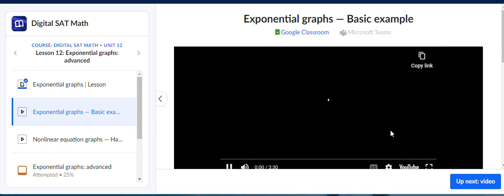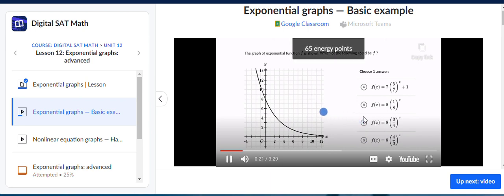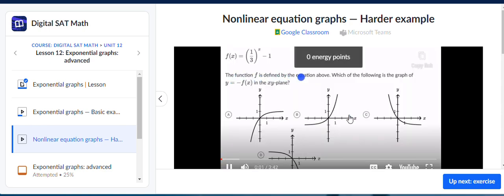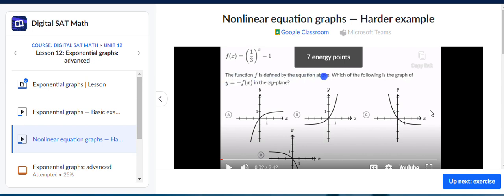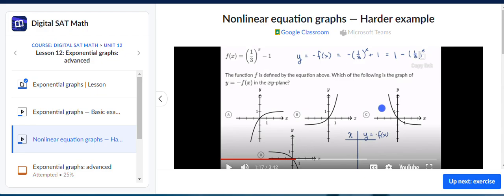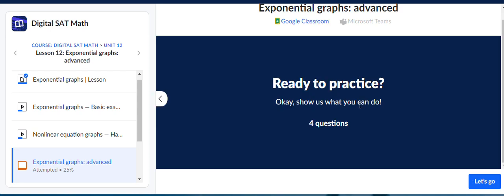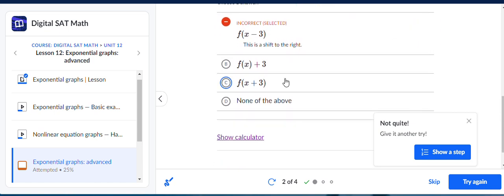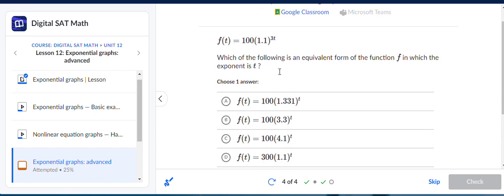Digital SAT Maths practice!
Practice Digital SAT in khan academy with me!